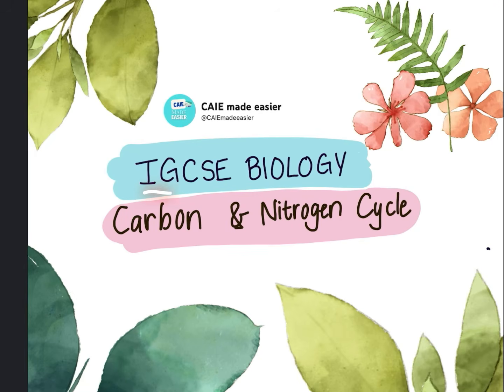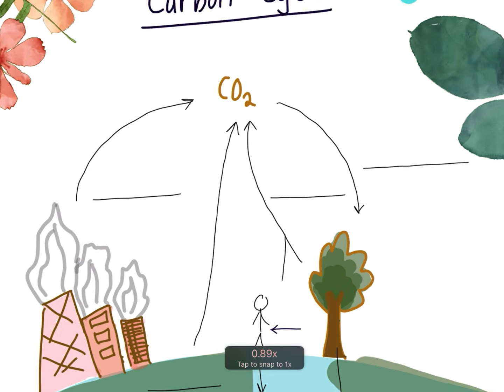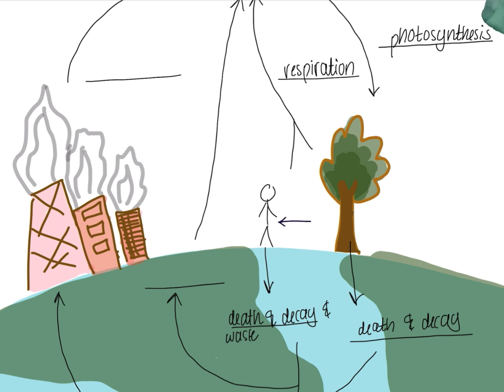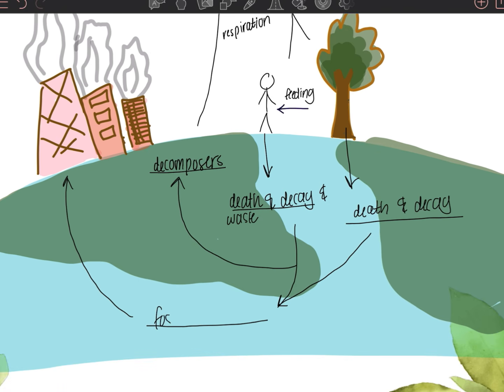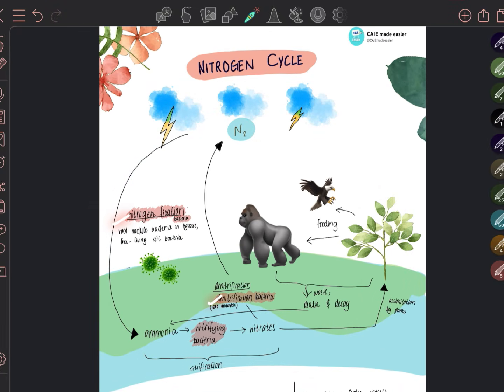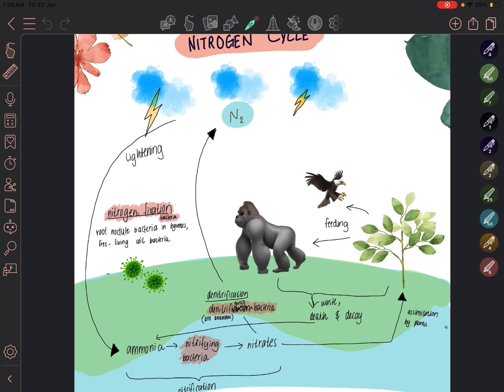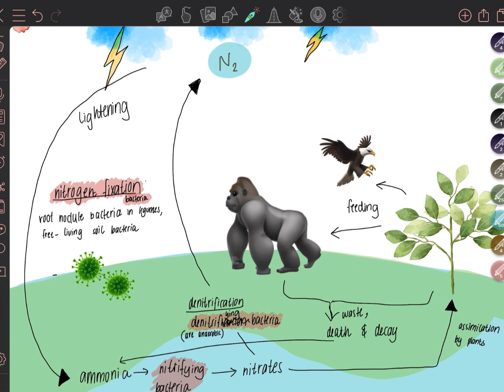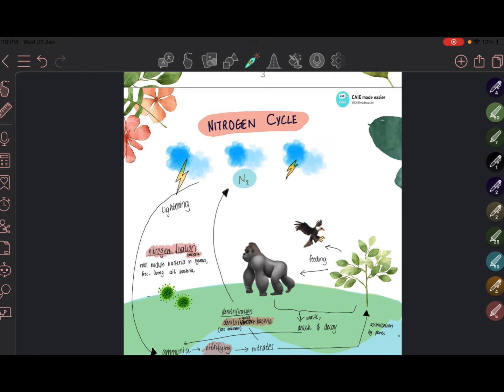CARBON & NITROGEN CYCLE EXPLAINED |IGCSE BIOLOGY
Struggling with the carbon cycle and nitrogen cycle in IGCSE Biology? This video explains both cycles step-by-step, using simple language and diagrams.
This video is designed specifically for Cambridge IGCSE Biology (0610) students and is ideal for revision, first-time learning, or last-minute exam prep.

📚More IGCSE BIOLOGY videos :-